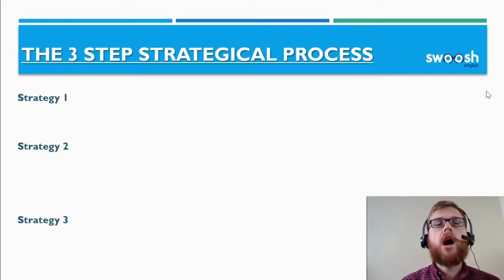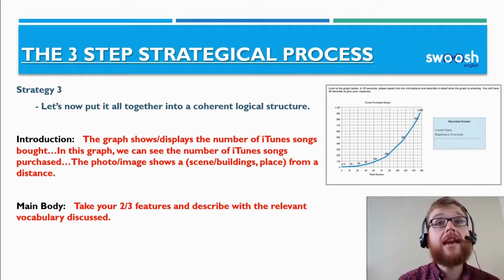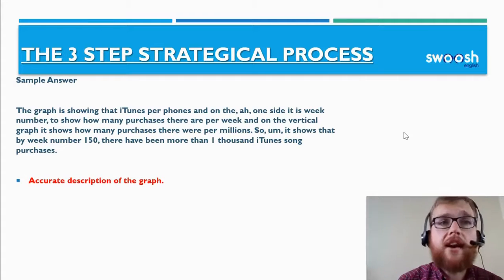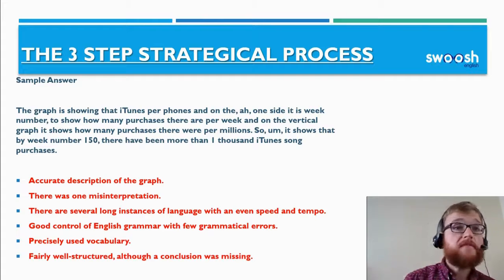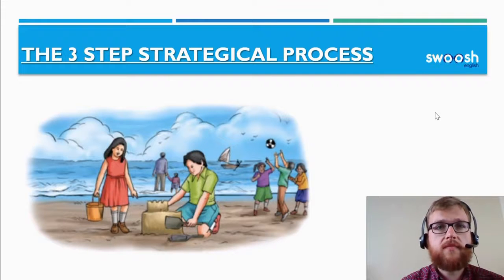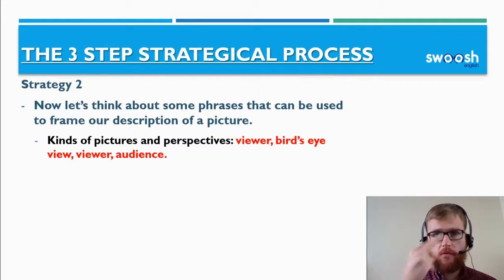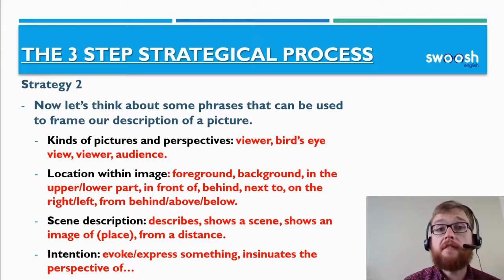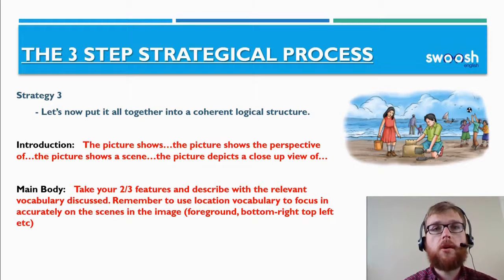PTE Speaking: Describe Image Task - Strategy 3 of the 3 Step Strategical Process